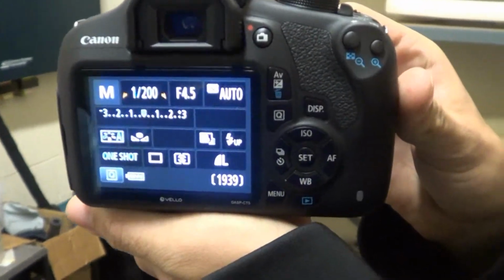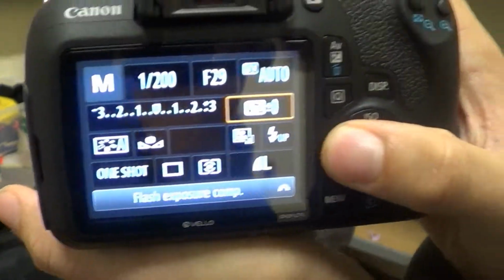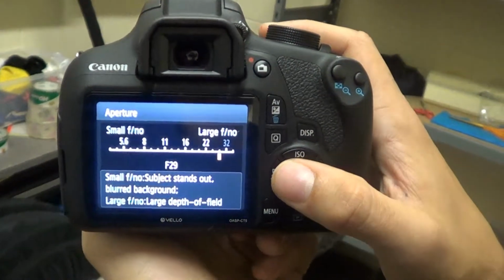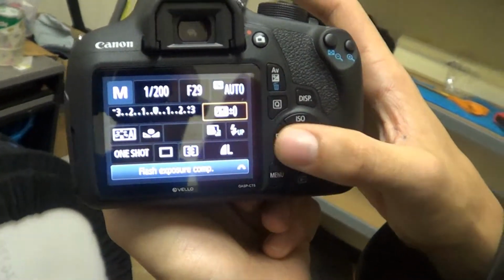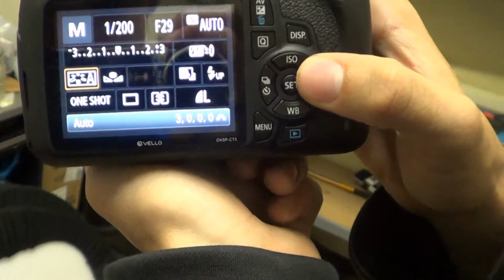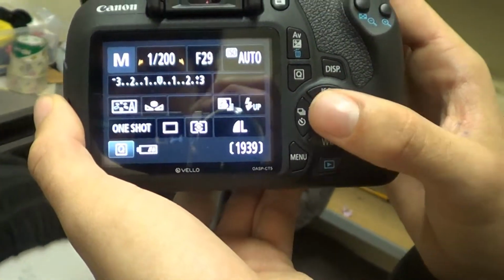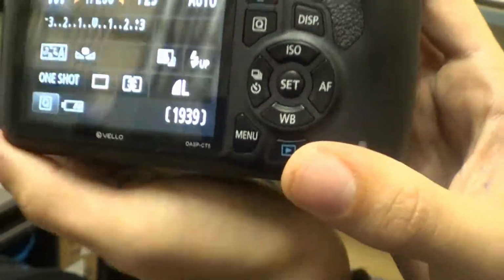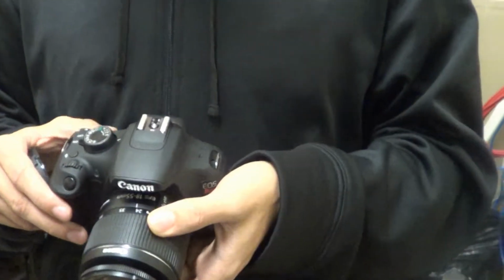Camera Basics Part One ( How To Use Canon EOS Rebel T6 18.0 MP Digital SLR Camera)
how to use  EOS Rebel T6 18.0 MP Digital SLR Camera